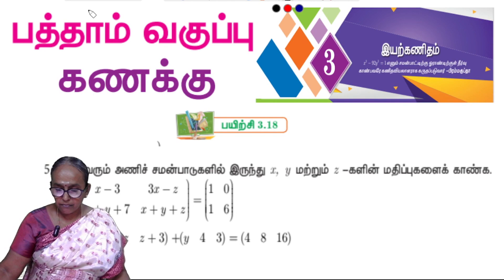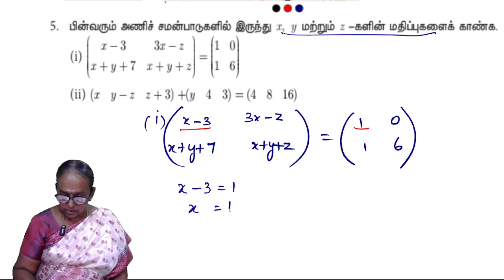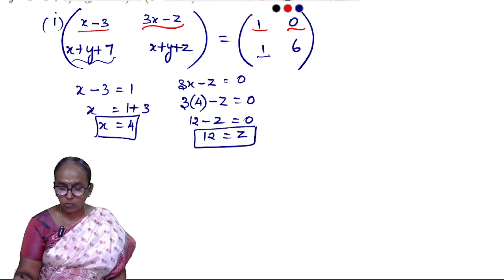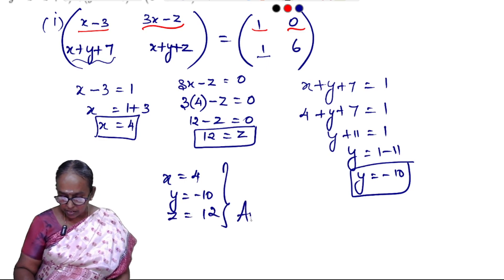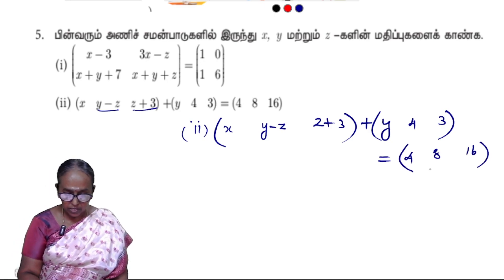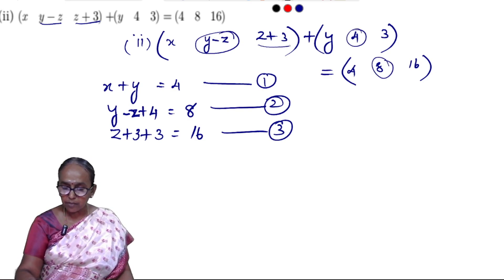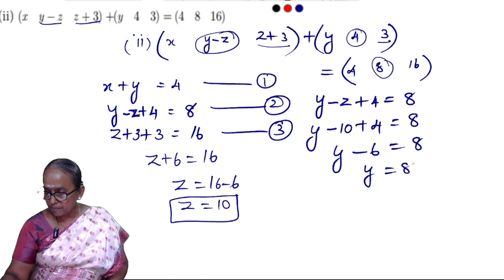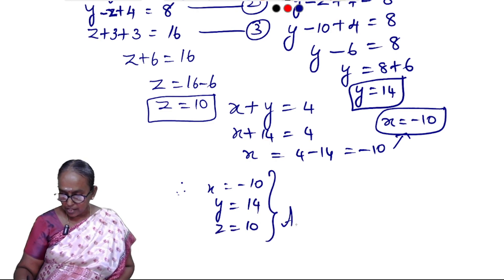10th maths Chapter 3 Exercise 3.18 - Question 5 | State board | Tamil medium | Ranjitham | Studycare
Maths Teacher Ms. Ranjitham, Solves the 10th maths Chapter 3 -  Exercise 3.18 - Question 5 | 10th TNmaths | State board | Ranjitham Maths - Studycare
 Tamilnadu Board Exam